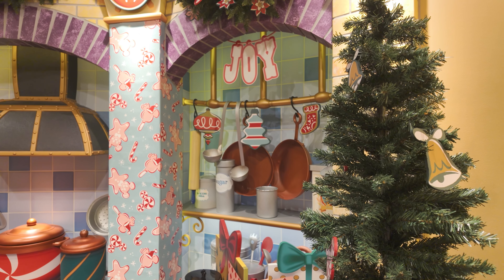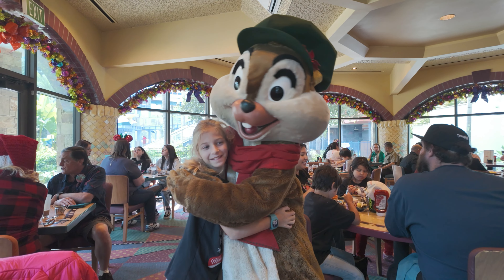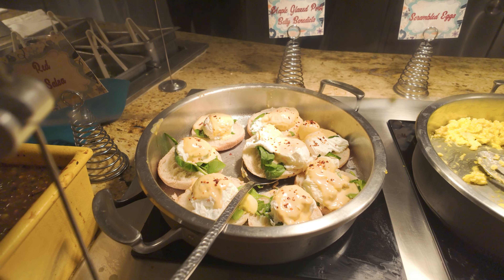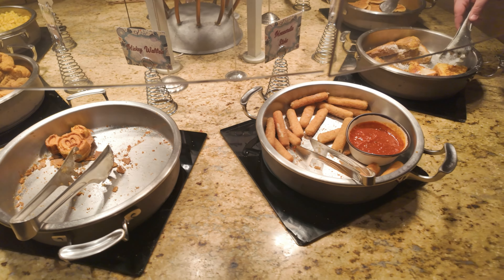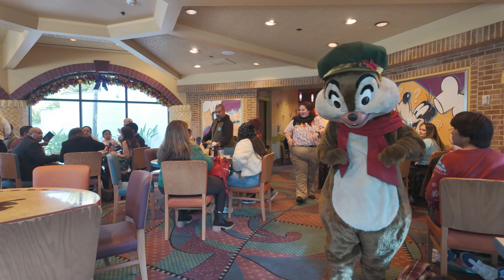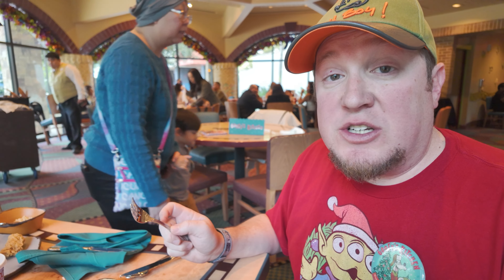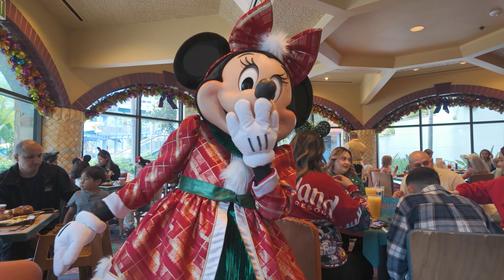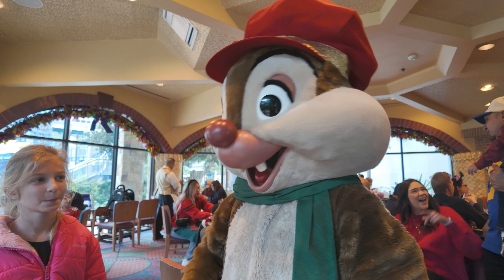Goofy's Kitchen Disneyland Hotel Christmas Holiday Brunch | Character Dining Buffet Review and Tour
Join us as at Disneyland as we review the brand new Christmas Holiday character dining brunch during Christmas Time at Goofy's Kitchen at the Disneyland Hotel! New for the 2023 Holiday season is this specially themed buffet. This exclusive character dining experience is a wonderful way to enjoy a Christmas Holiday style meal at the Disneyland Resort! Enjoy a full tour of the restaurant and buffet offerings at this iconic Disneyland Hotel restaurant, including appearances by Goofy, Minnie, Chip, Dale, and Pluto!  There's something on the menu for everyone! Anyone can enjoy this restaurant, no need for a theme park ticket or theme park reservation!

View our other Disneyland Character Dining Videos:
Disneyland Halloween Character Dining | Goofy's Kitchen Dinner Buffet Full Tour and Review 2023 - Disneyland Halloween Character Dining | Goofy's Kitchen Dinner Buffet Full Tour and Review 2023